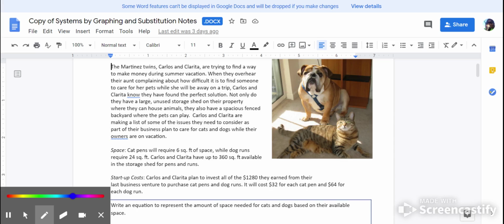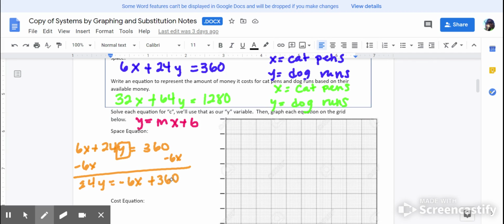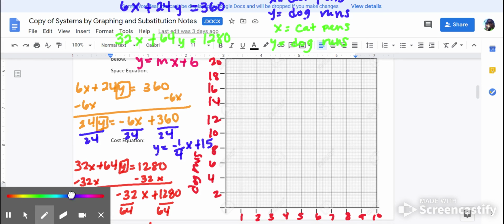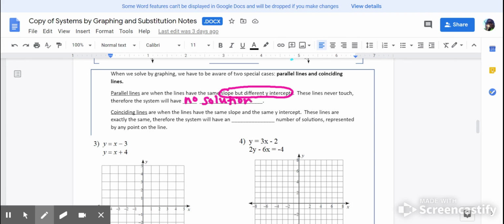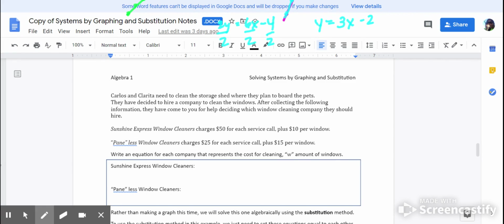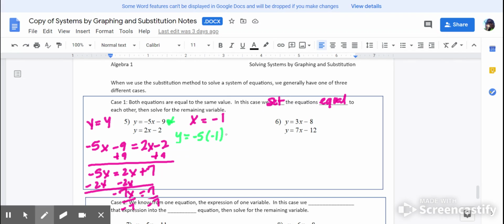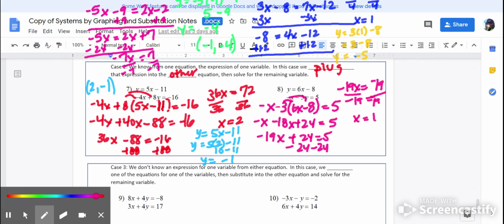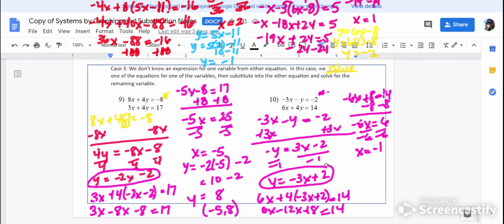Systems by Graphing and Substitution Notes